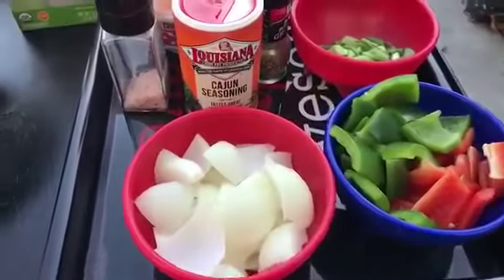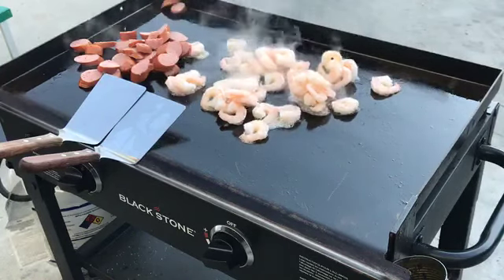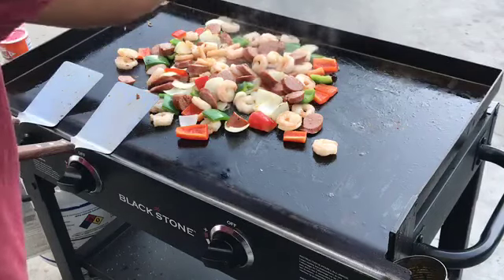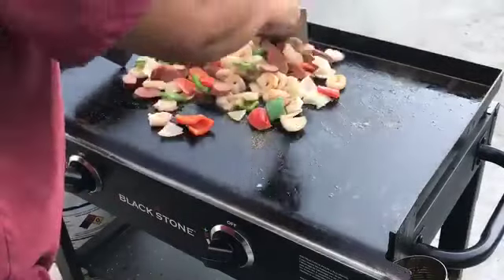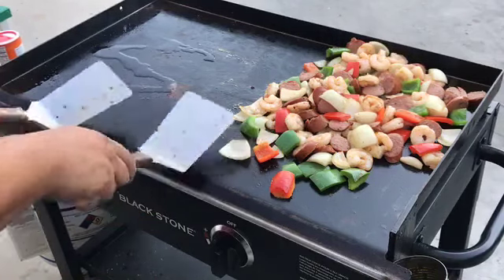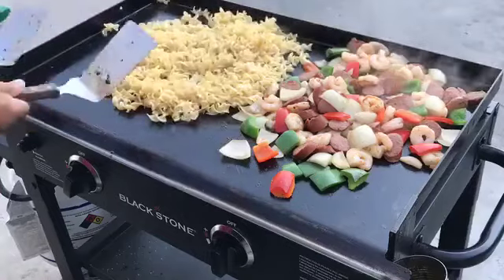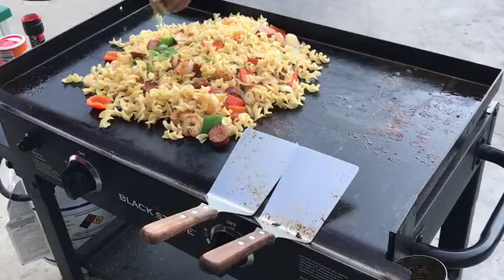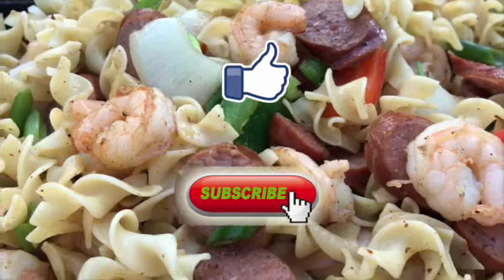♨️ How To Make Cajun Shrimp and Sausage On A Blackstone Griddle With Egg Noodles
Life After Retirement ⚓️ The Griddle Life

Ingredients:

Shrimp
Sausage
Onions
Bell Peppers
Green Onions
Cajun Seasoning Mix
Pink Salt
Black Pepper

Join me as I welcome the new chapter of my life and transition from Saving the World to being a House Husband of San Diego.